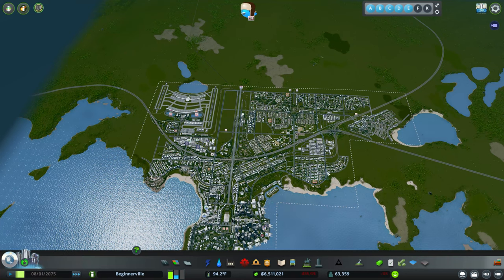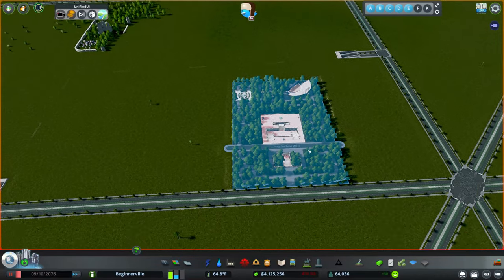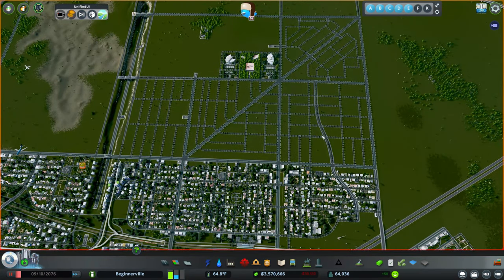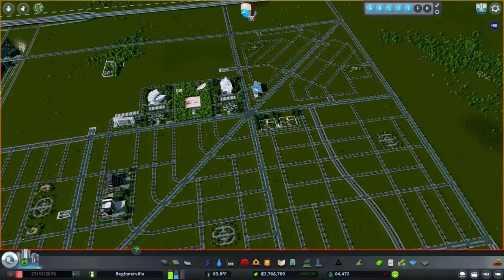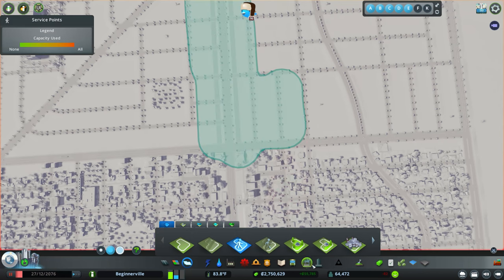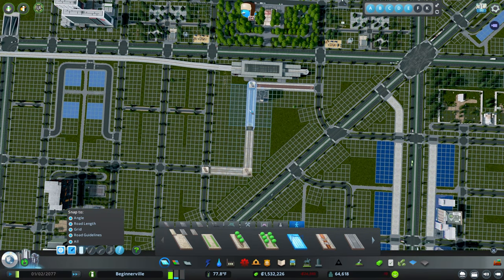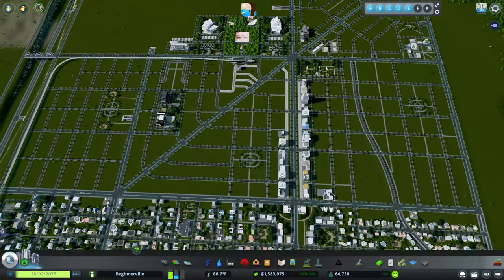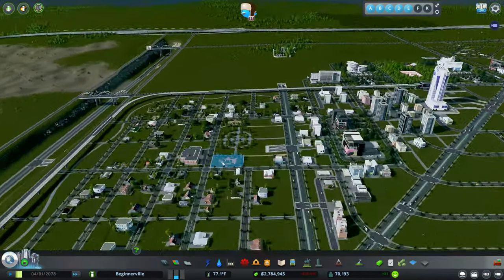Growing Beyond 9 Tiles | Cities Skylines Beginners Guide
In Todays Episode, we expand our city into new territory.

》Map《
Coastal Gem - Plazas & Promenades DLC

》My Machine《